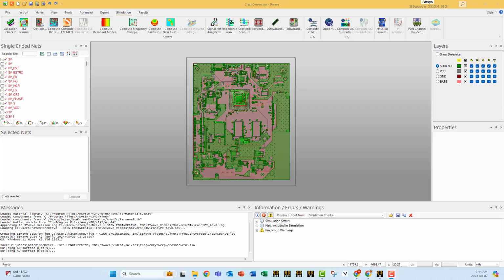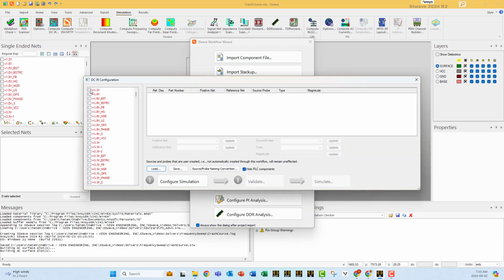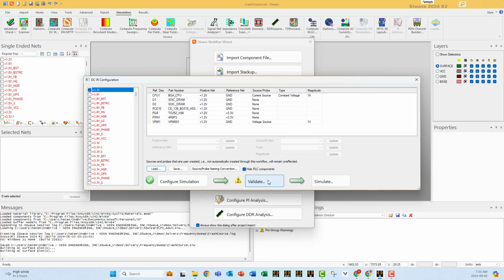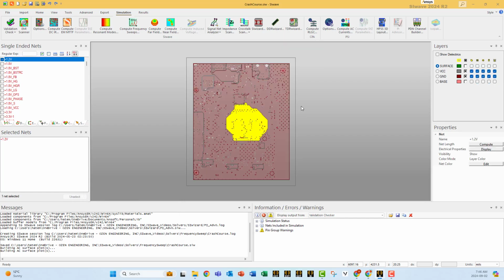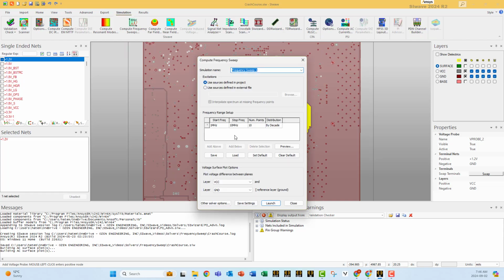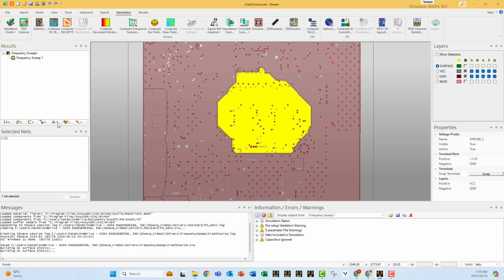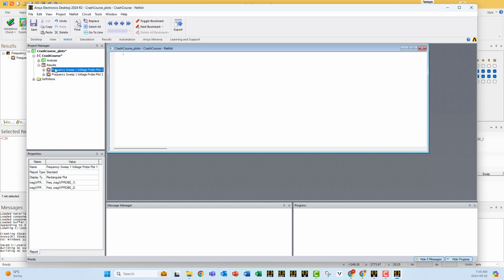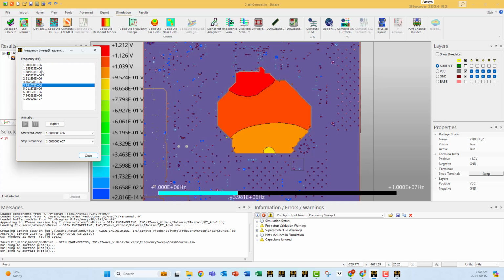Crash course: SIwave Frequency sweep analysis using SIwave and AEDT Circuit.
This short video shows how to do frequency sweep analysis for a power planes and RF lines in a PCB in less than 2 minutes.